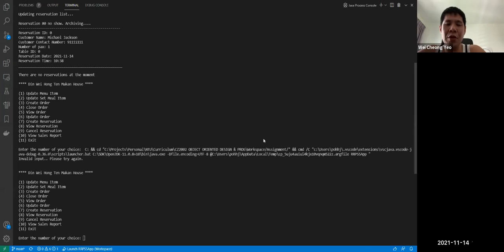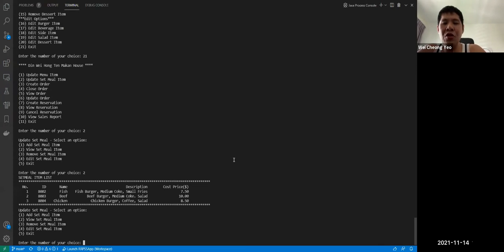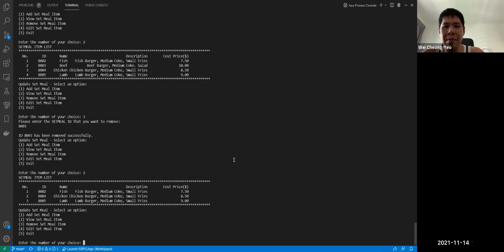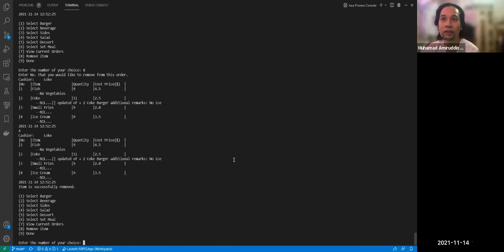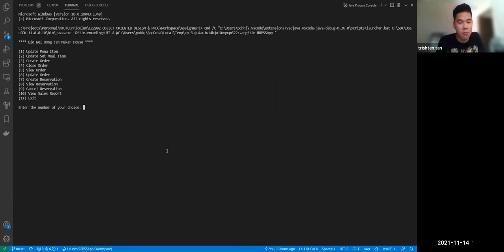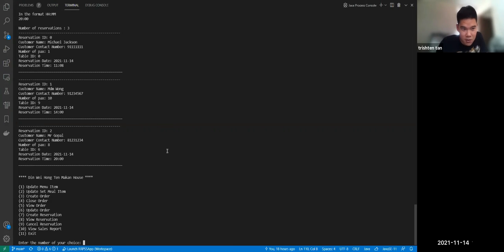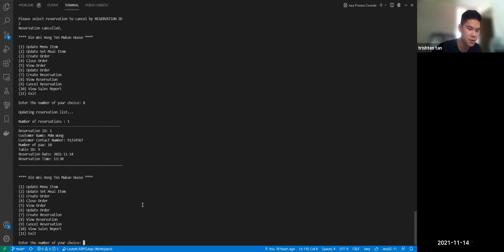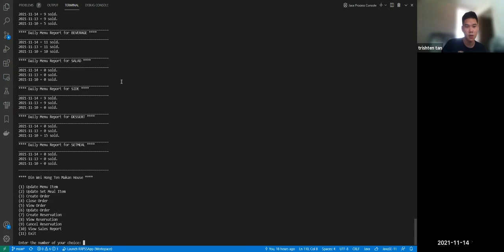CZ2002 PT2 Group5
For CZ2002 Assignment Project